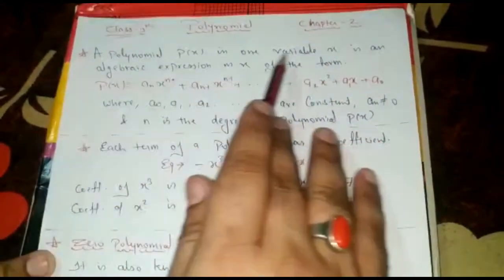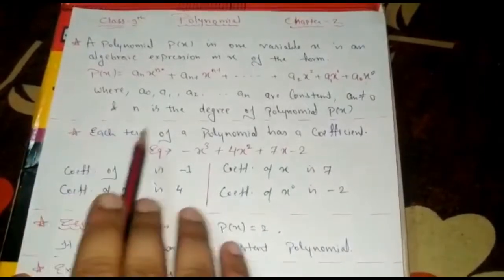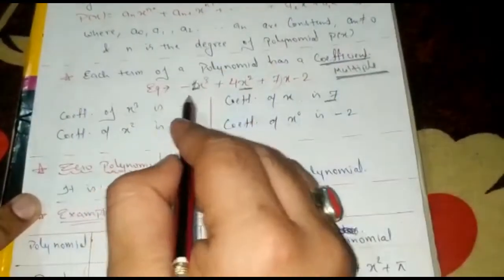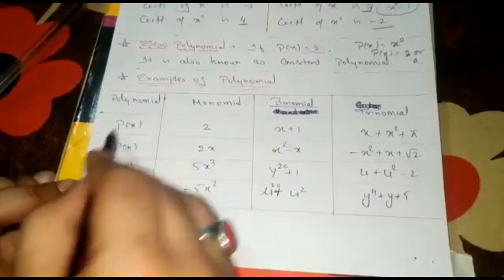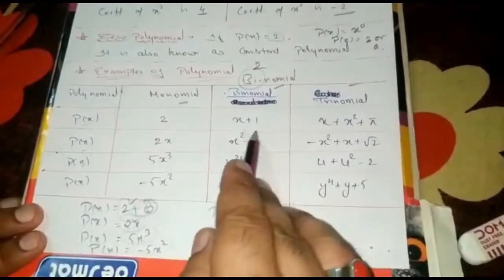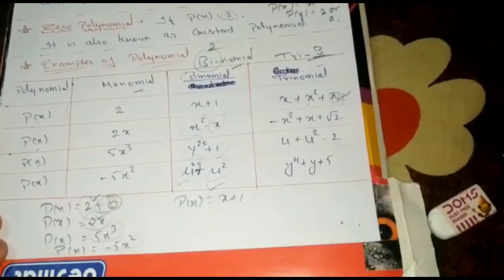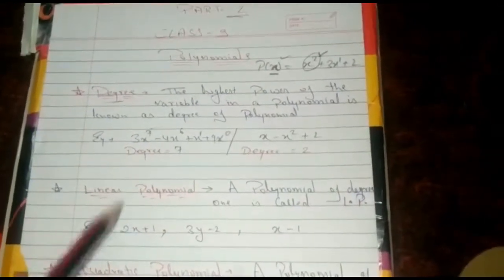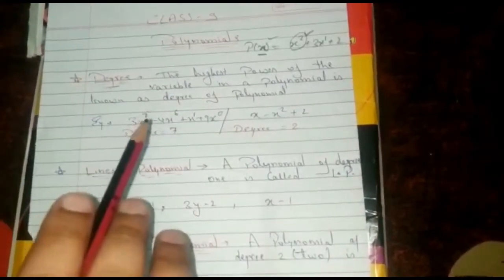Class IX : Maths - 03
Topic : Polynomial - Basic Concept
By Amir Sir